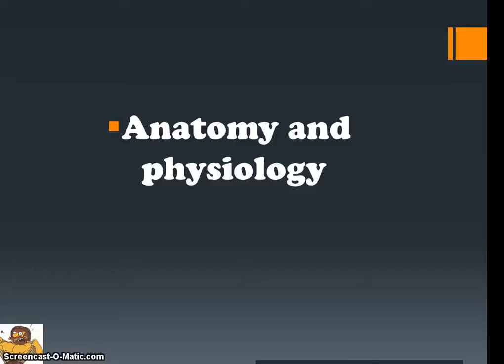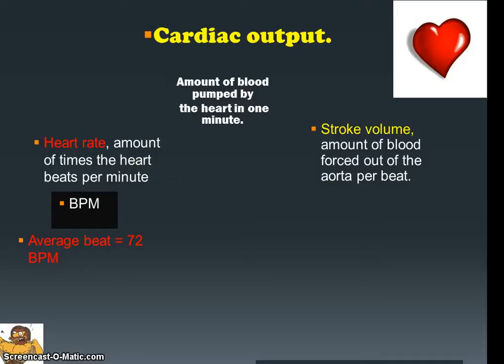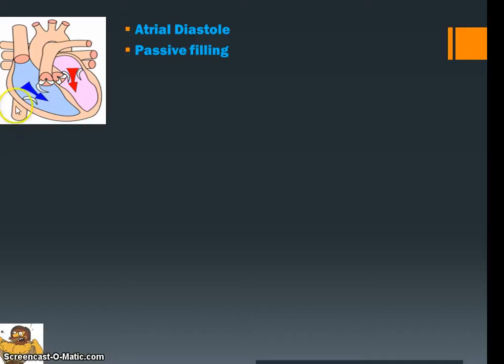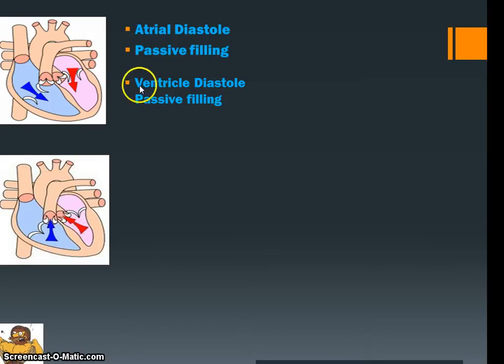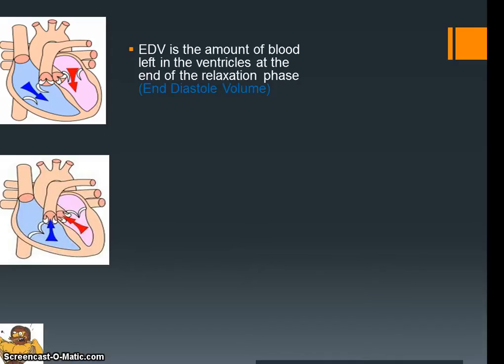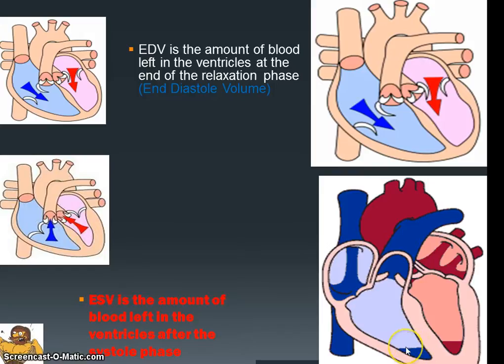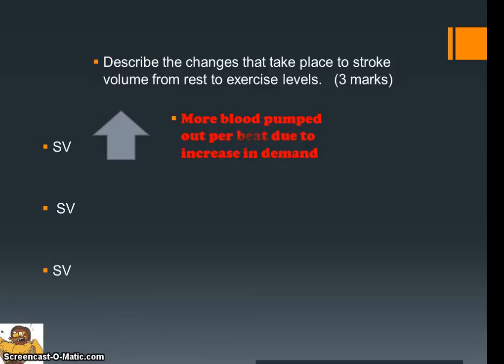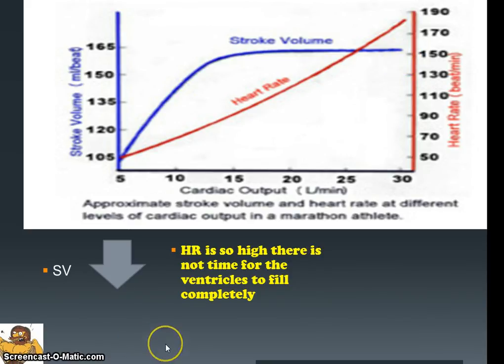Cardiac output screen cast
A brief look at cardiac output using a screencast.